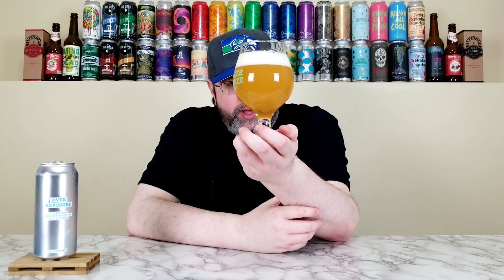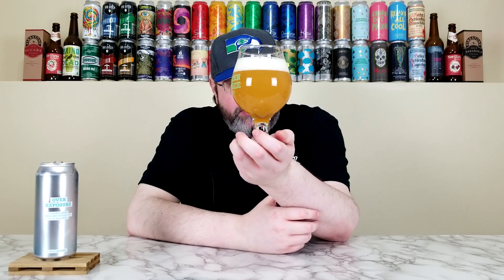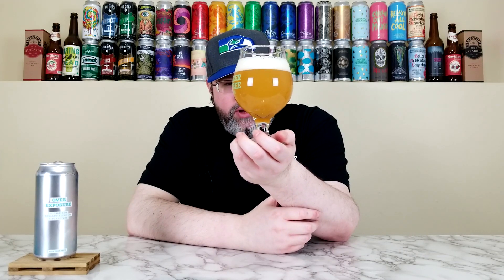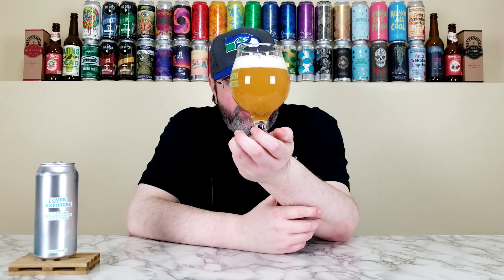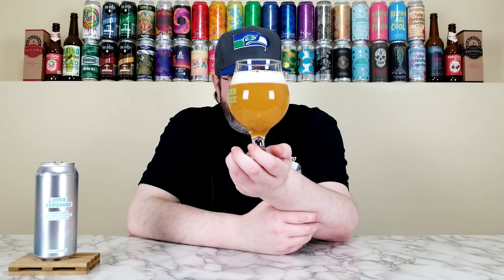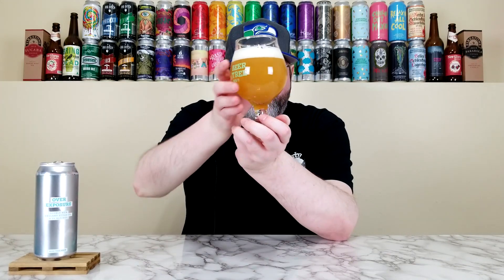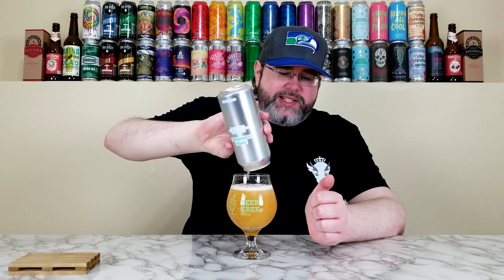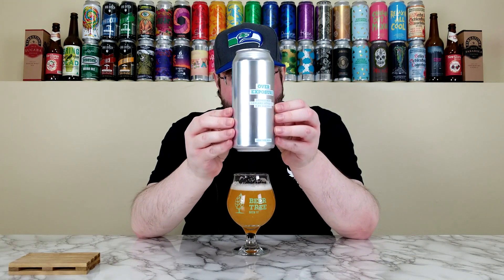Over Exposure (DIPA) | Beer Tree Brew Co. | Beer Review | #1198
For today's review, I'm going to take a look at another beer from the Beer Tree Brew Company, and it's their Over Exposure.  This is what they're calling a New England-style Double IPA that is double dry-hopped with Strata, Nectaron and Amarillo hops.  It's been a few years since I've reviewed a hop-forward beer from Beer Tree on the channel, so I'm pretty excited to give this one a go.  Let's see how it is!

Commercial Description:

Double dry hopped with Strata, Nectaron, and Amarillo, our NEIIPA, Over Exposure, is well balanced with aromas of berries and citrus, intertwined with sweet hints of orange and peach.

Pertinent Information:

Brewery - Beer Tree Brew Company (Port Crane & Johnson City, NY)
Beer - Over Exposure
Style - New England-style Double IPA
ABV - 8.3%
IBU - N/A
Canned On Date - 12/29/21 (Just over one month old at the time of review)